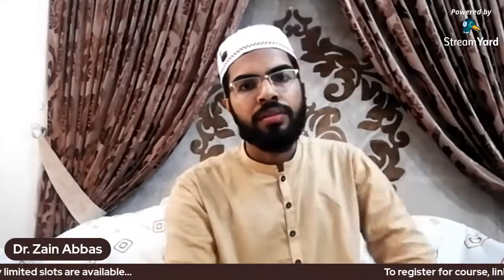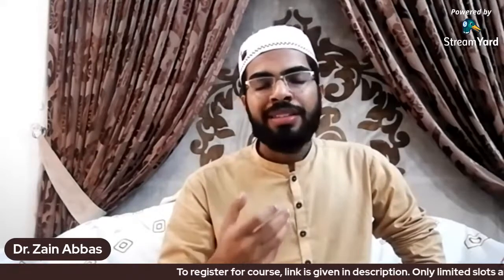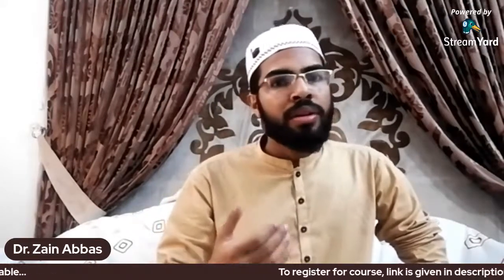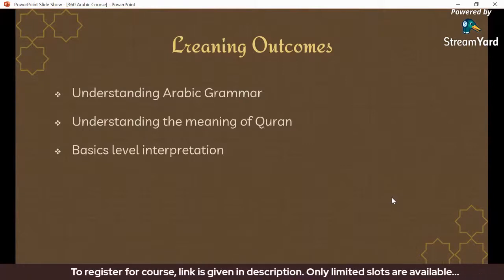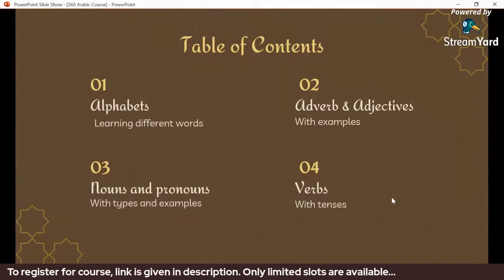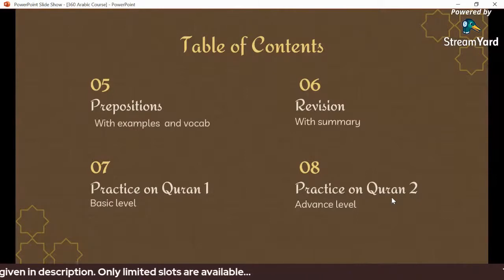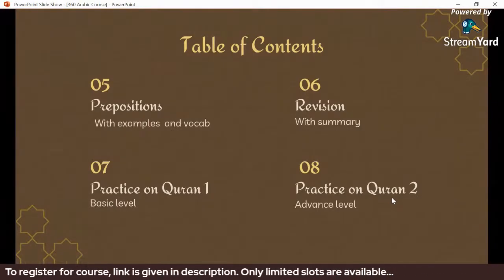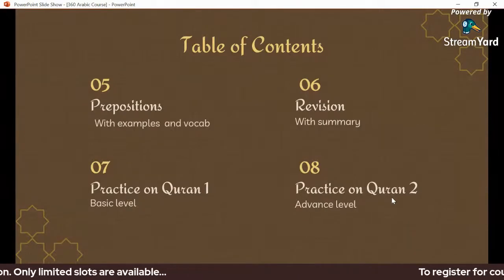Demo class | Tutorial for Arabic Language Course | 360 Skill Set Series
360 ARABIC LANGUAGE COURSE

Allah Says In Quran
"This is a blessed Book which We have revealed to you, [O Muhammad], that they might reflect upon its verses and that those of understanding would be reminded.”
(Quran, 38:29)

Based on the Verse, to take you closer towards Allah, and to reflect upon and understand the words of Quran, 360 Muslim Experts is Going to start its certified course named as "360 Arabic Language Course" under the skill set series for which registration has started